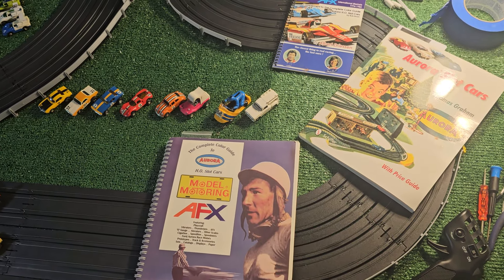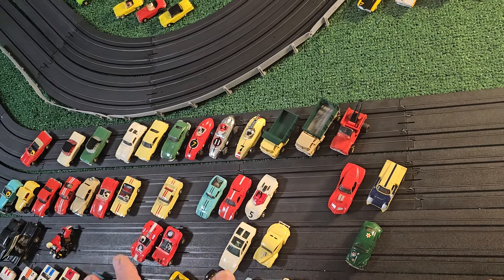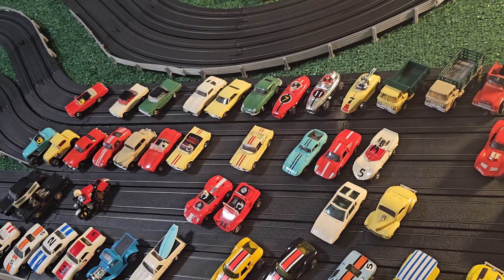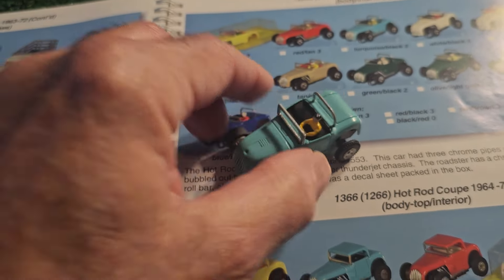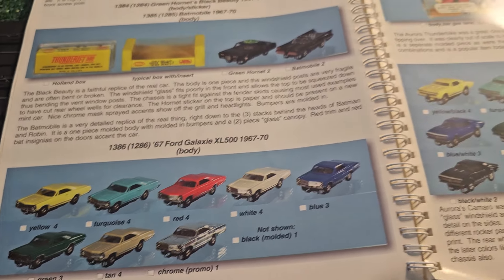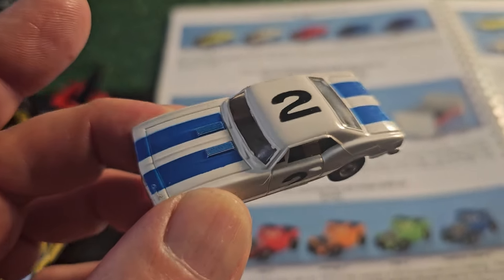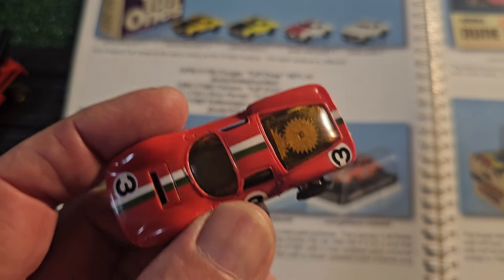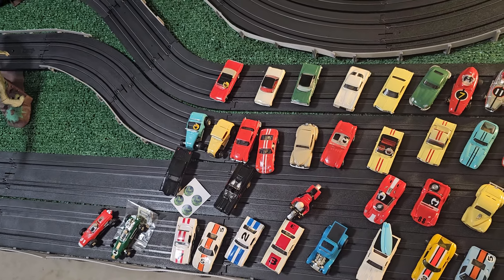AURORA THUNDERJETS: Their Charm, History, and Beauty. Episode 21:Slot Cars: What Character!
I thought I'd bring you along as I inventory my collection, which turns into a pretty thorough examination of the Aurora Thunderjets, slot cars released between 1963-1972.

What Will Happen to Your Slot Cars When You Die?...